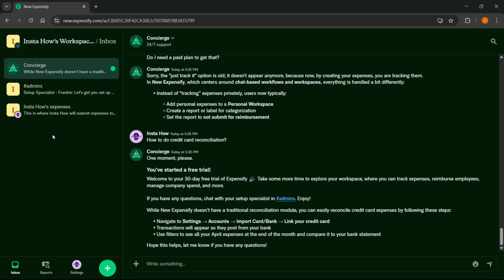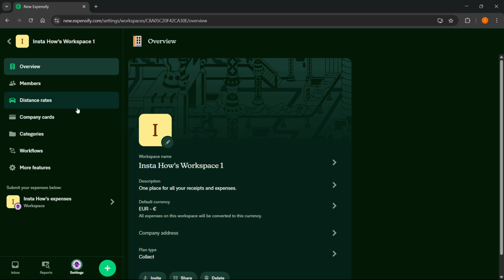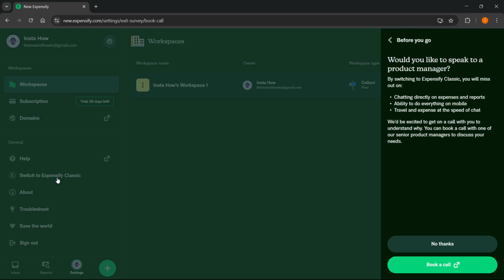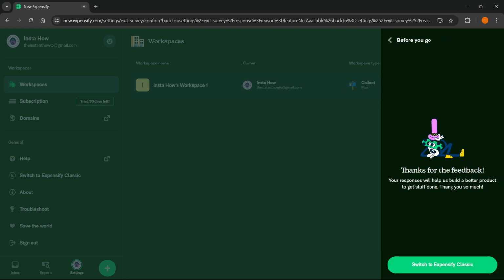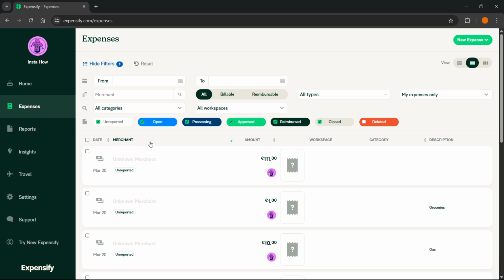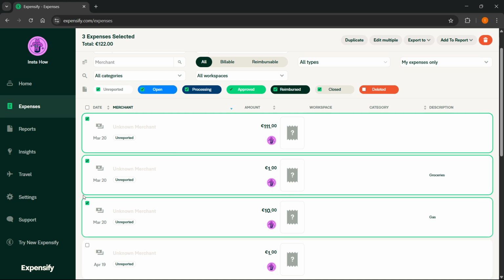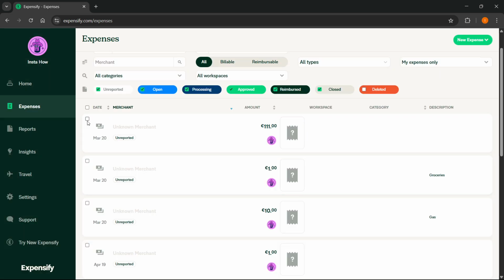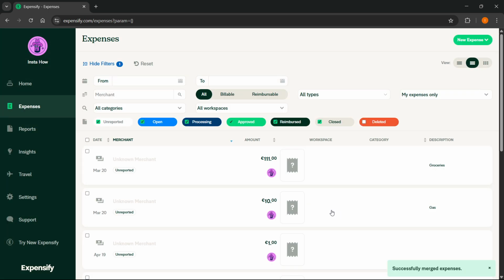How To MERGE EXPENSES In Expensify (QUICK & EASY) 2026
In this video, I'll show you how to merge expenses in Expensify. This is a full guide on combining duplicate expenses into one consolidated entry quickly and easily in 2026.

If you've been trying to clean up your expense reports by merging duplicates, this is the video you need to watch!